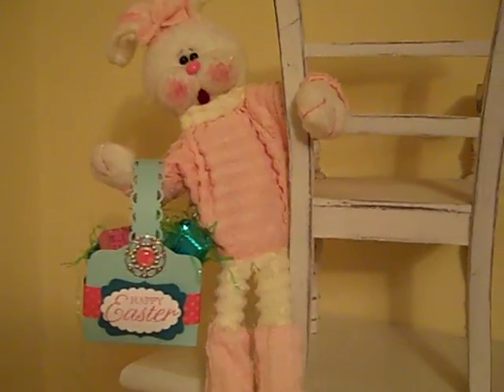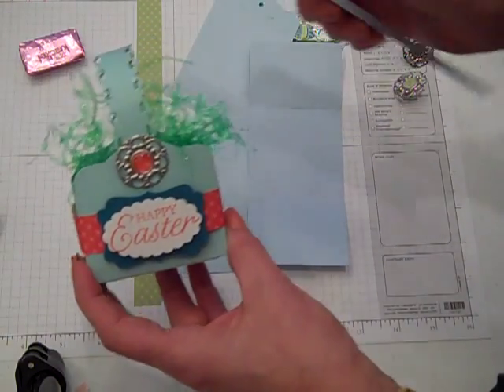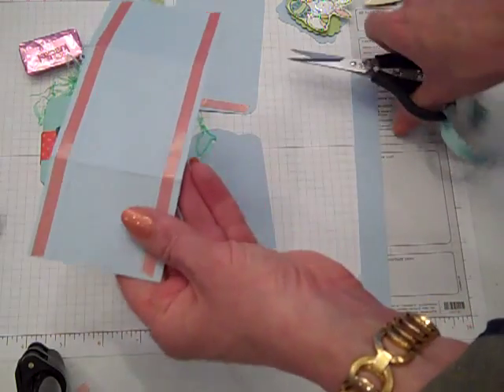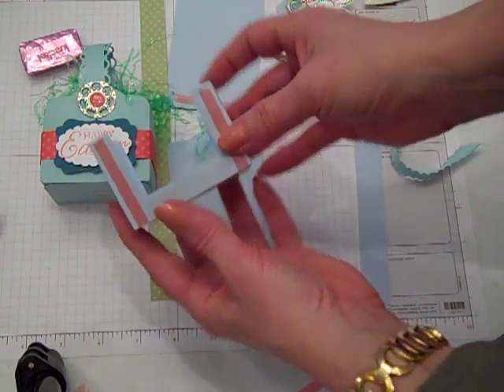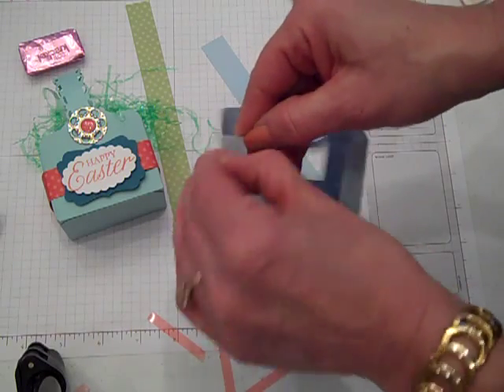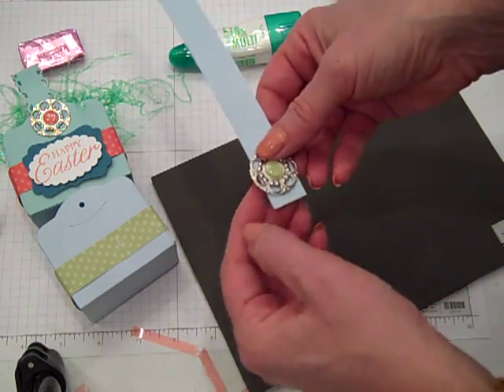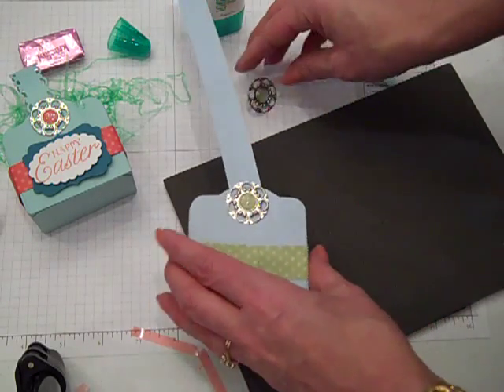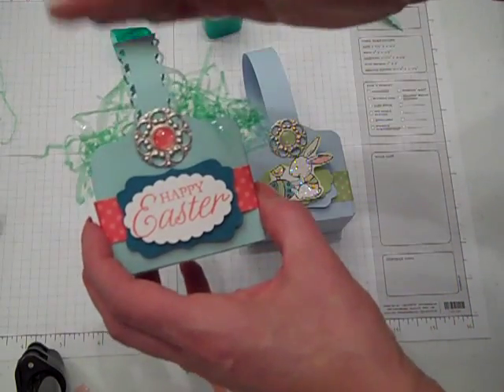Two Tags Die Easter Basket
Hi Everyone! Join me in making a basket using Stampin' UP!'s Two Tag Die. This ones decorated as an Easter Basket! Happy Crafting!~ Dee